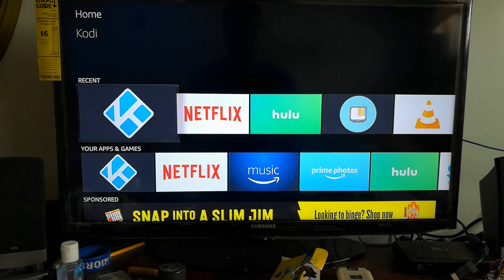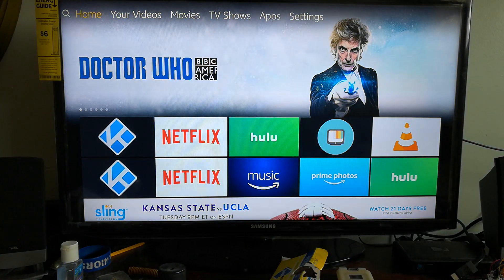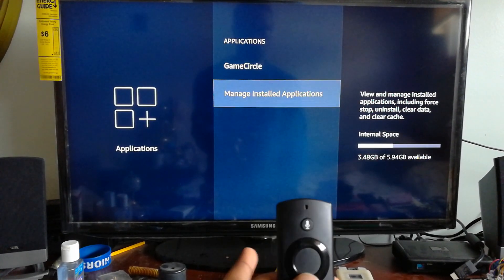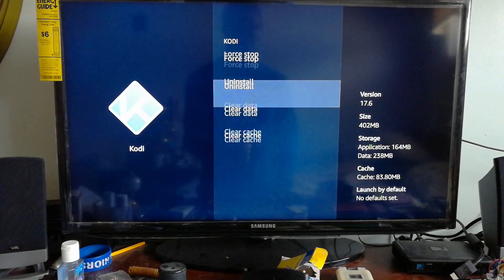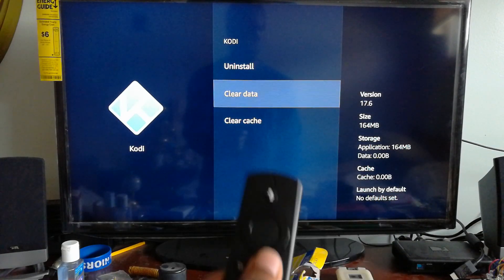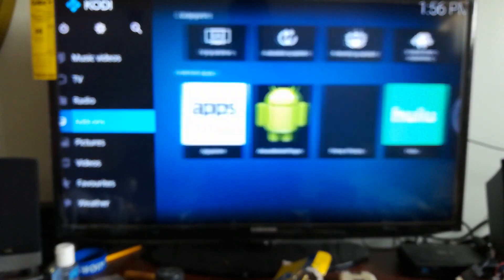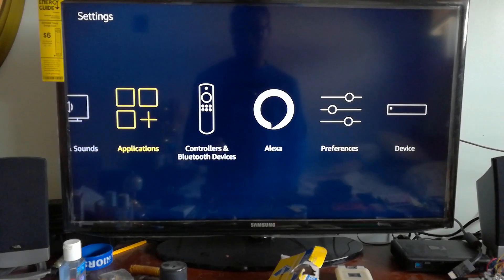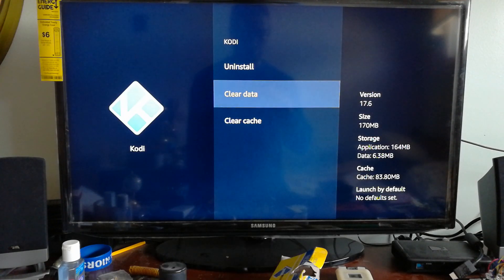Amazon Firestick | How to DELETE BUILDS from KODI | 2020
Amazon Firestick | How to DELETE BUILDS from KODI

In this video, I will show you how to delete builds from the KODI Application.

PSN: ScootDozier
Xbox: NerdGadget